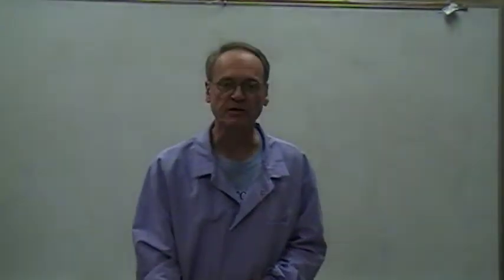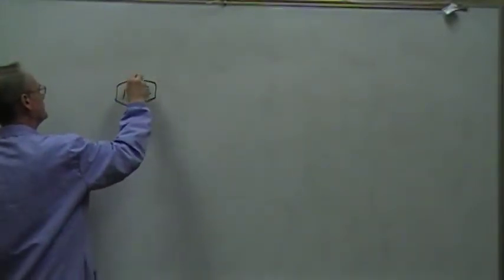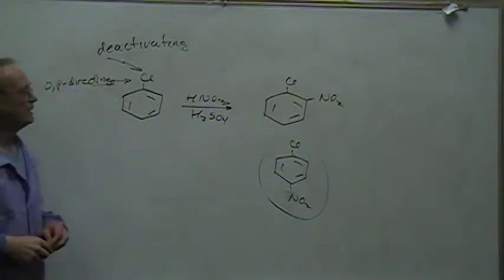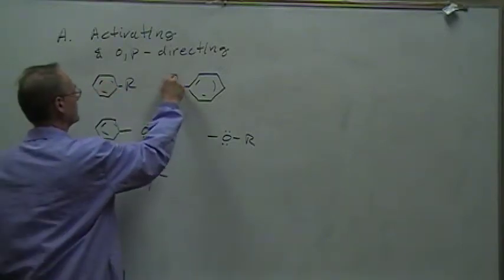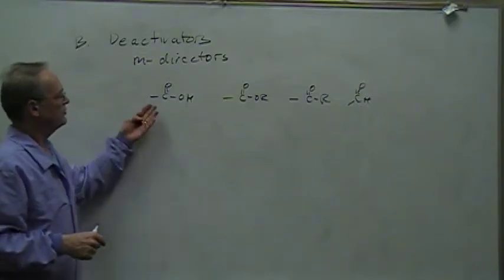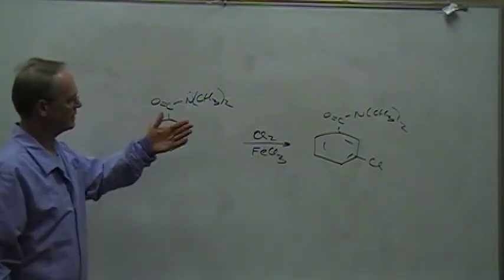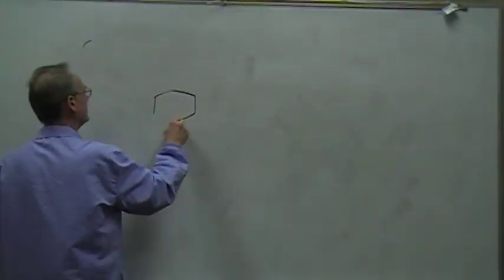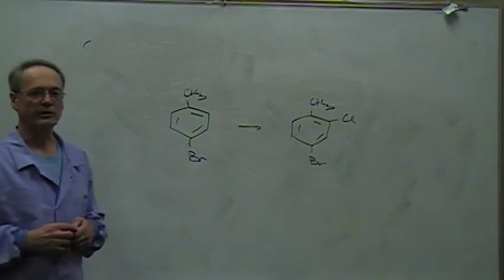Ch 22.03 Effects of Benzene Substituents